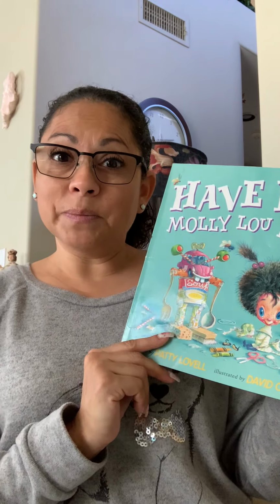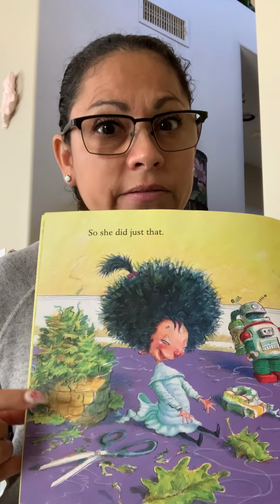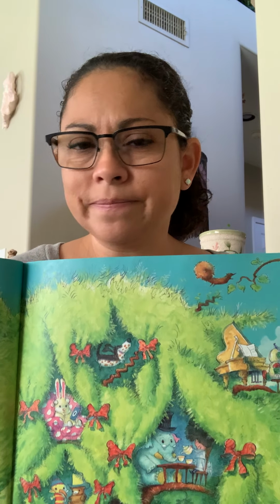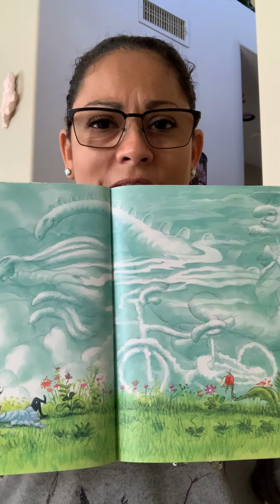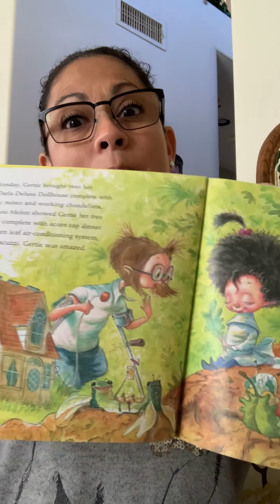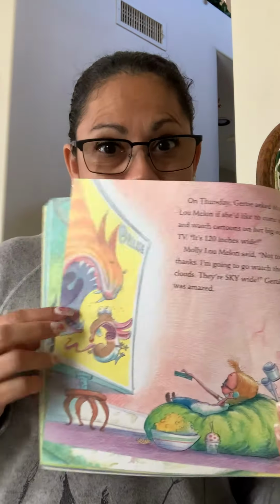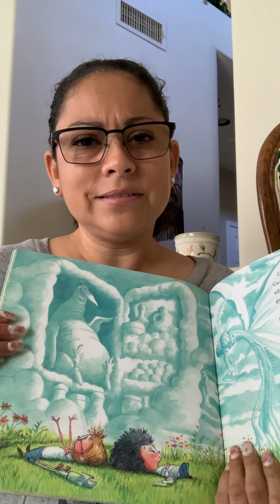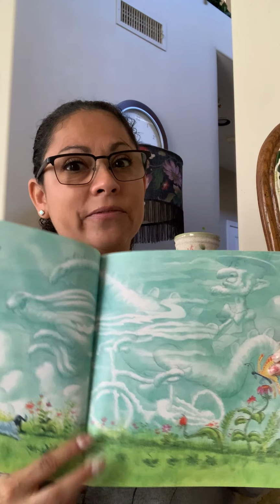Ms Holguin story time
Read alouds